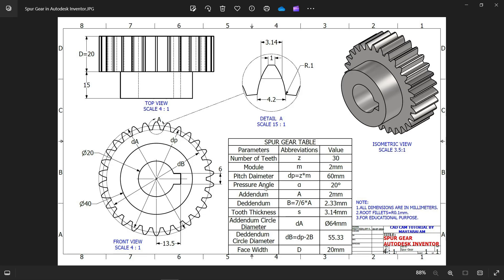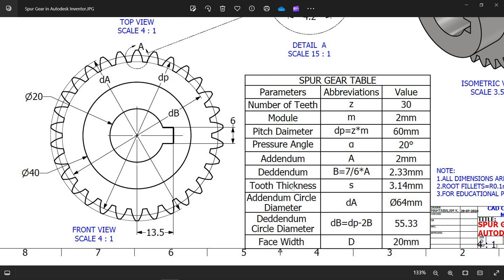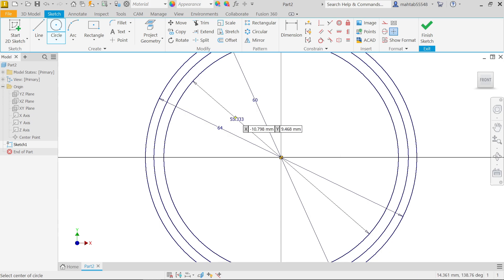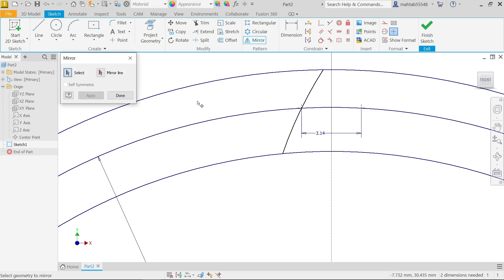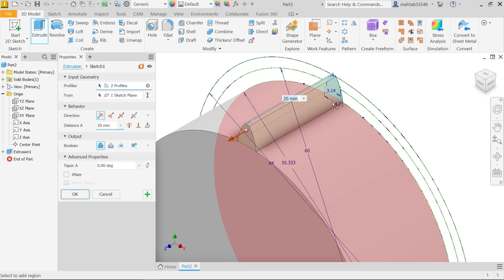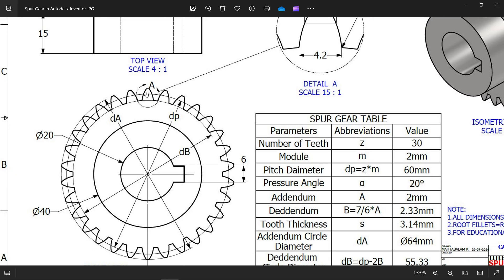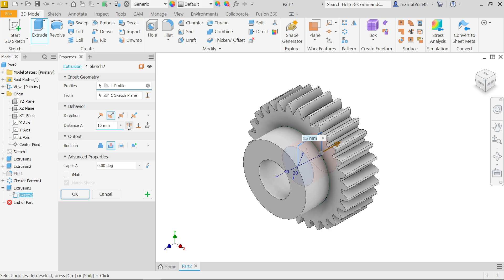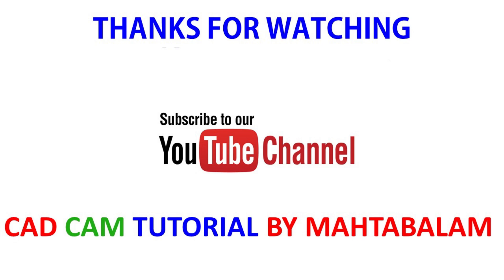Spur Gear in Autodesk Inventor 2024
1.EXTRUDE-JOIN
2.EXTRUDE-CUT
3.FILLET
4.RECTANGULAR PATTERN
5.ADD MATERIAL-ALLOY STEEL